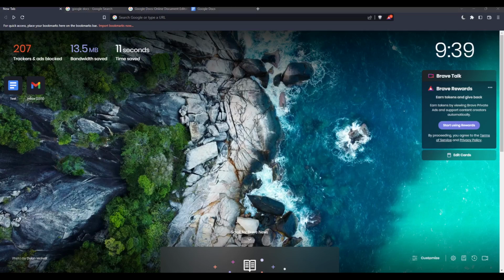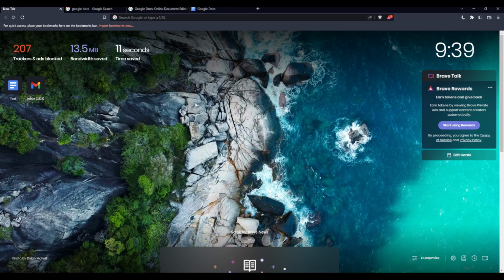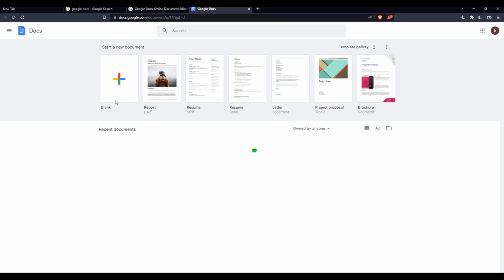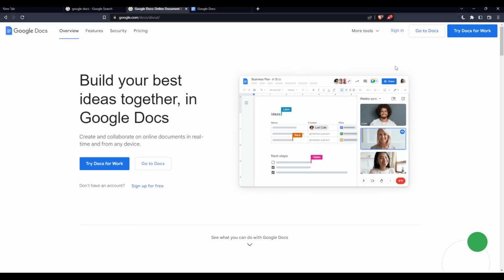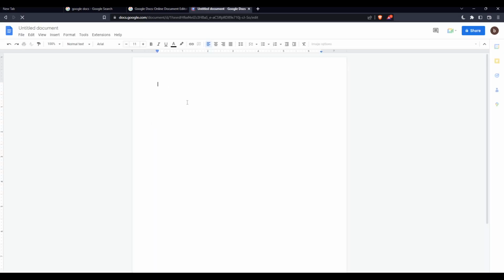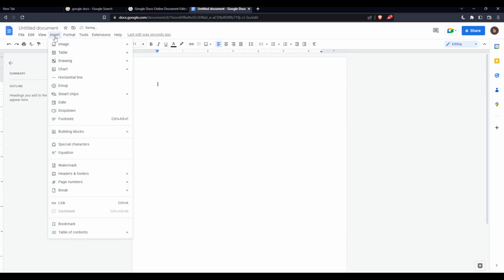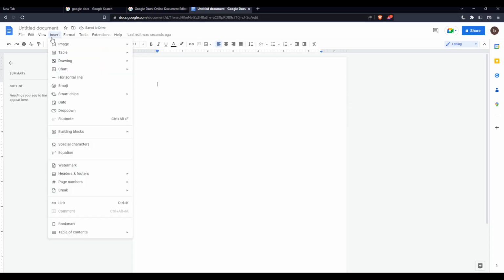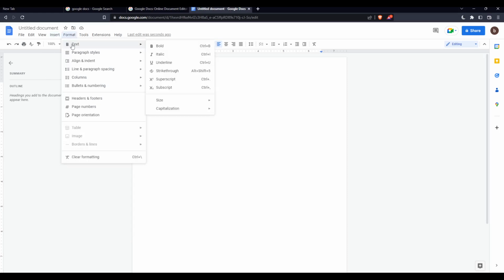How To Insert Shapes Google Docs Tutorial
Today we talk about how to insert shapes in google docs,how to add shapes in google docs,how to insert shapes in google docs on ipad,how to add shapes to google docs